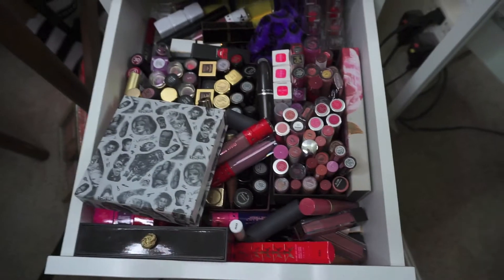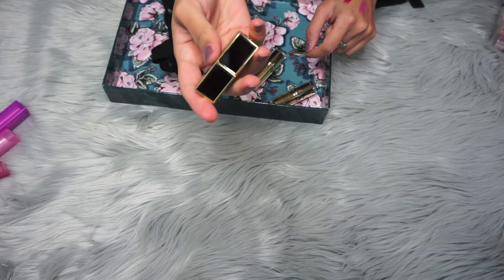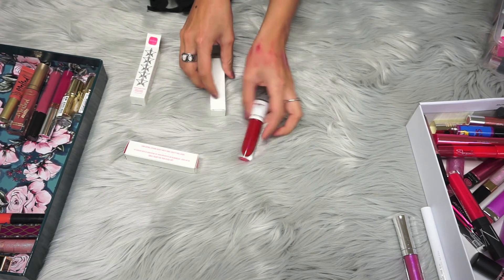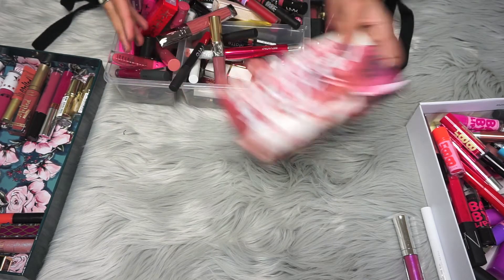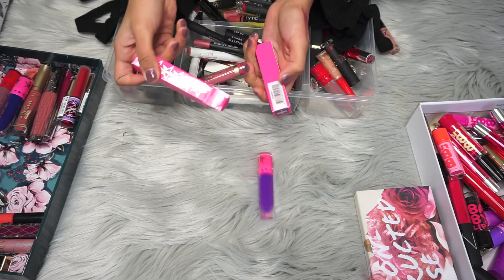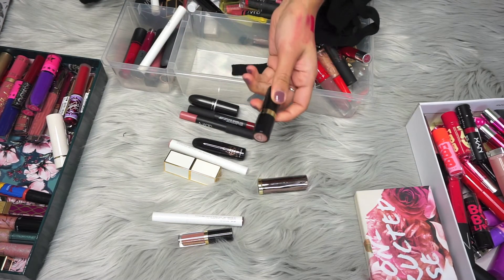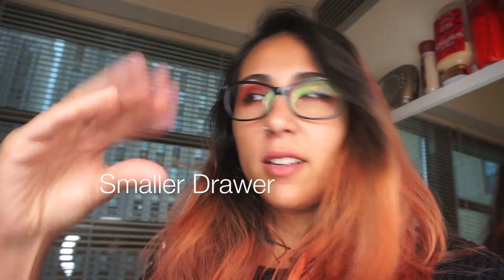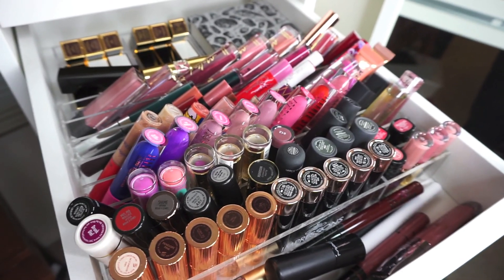LIPSTICK DECLUTTER!!!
HELLO!